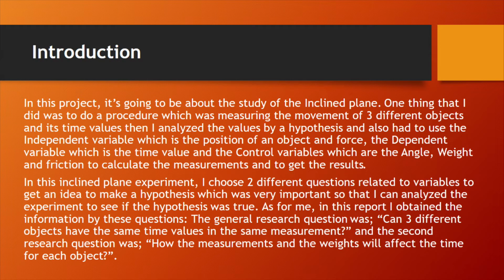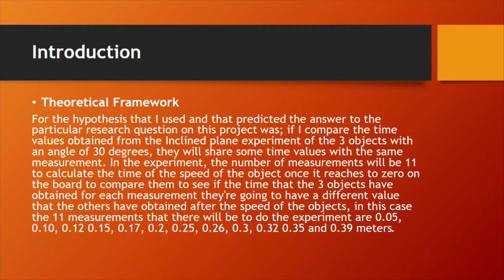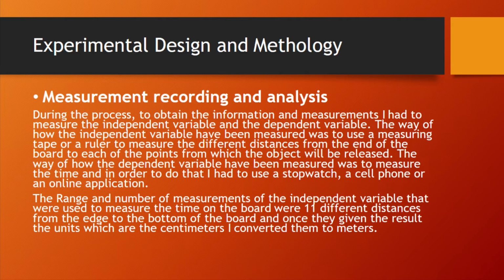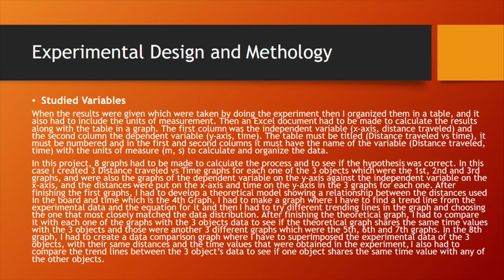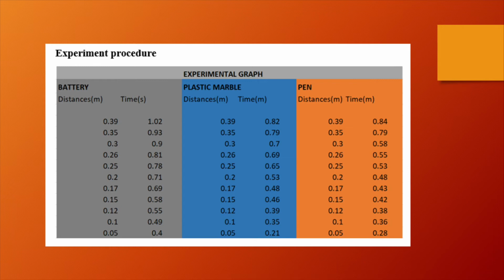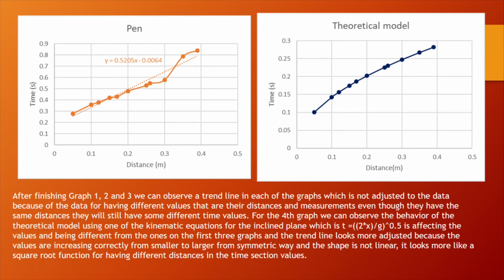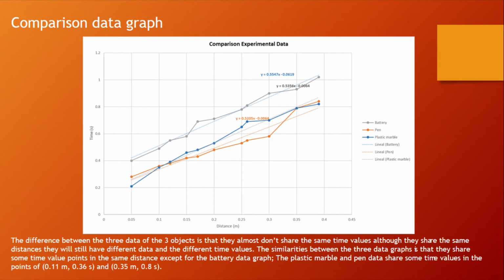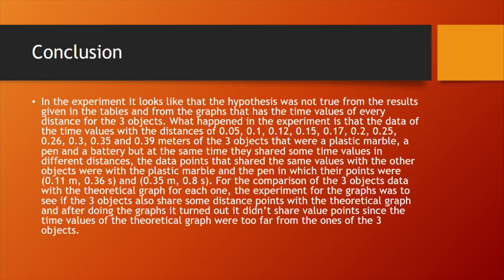Inclined plane Experiment, Ernesto Flores.